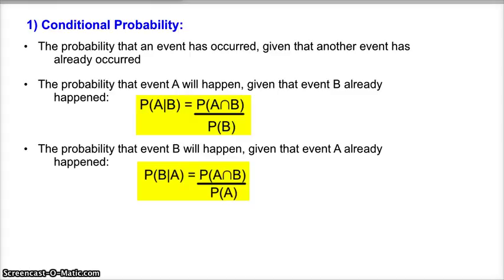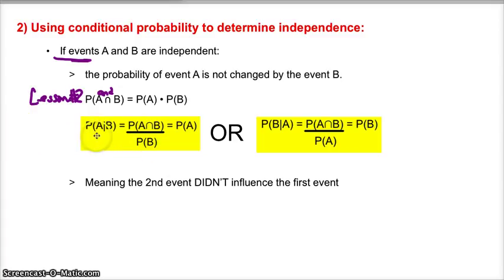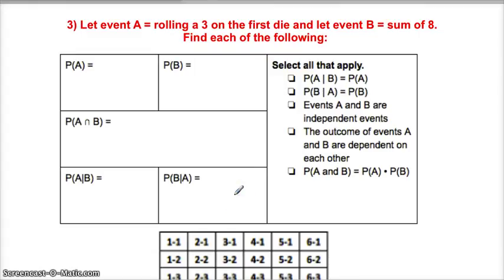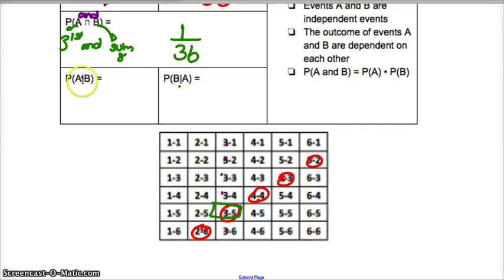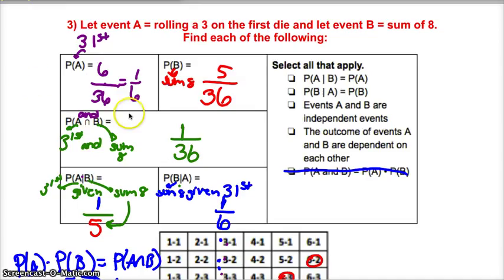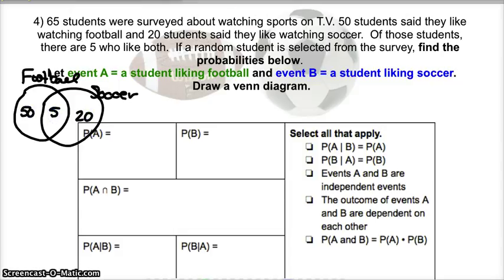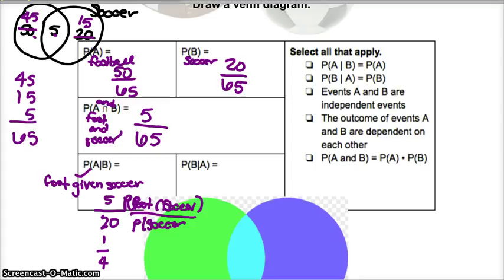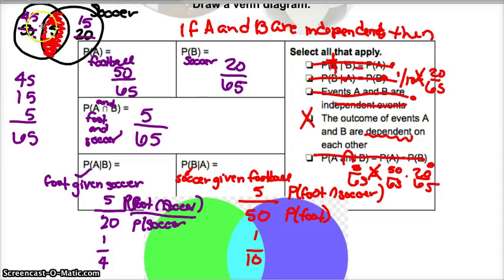geo problesson4part 1